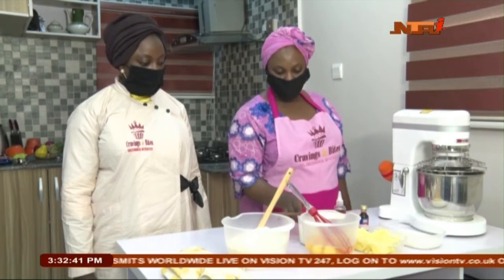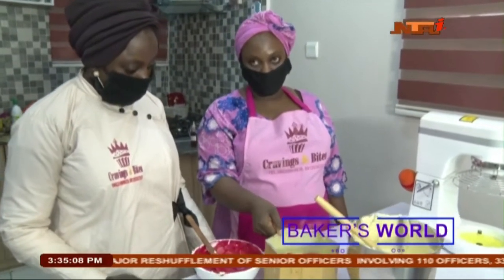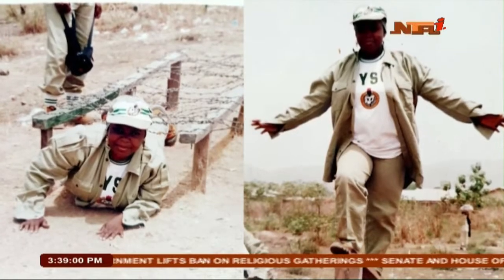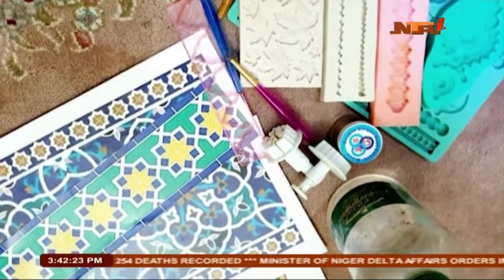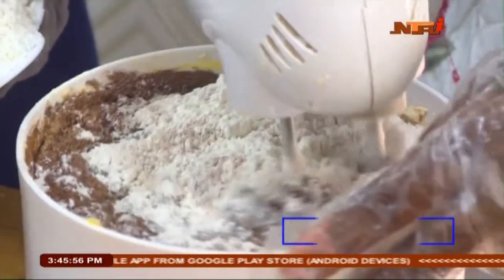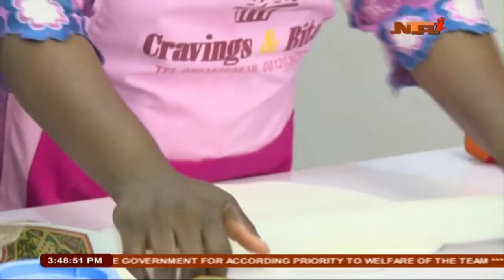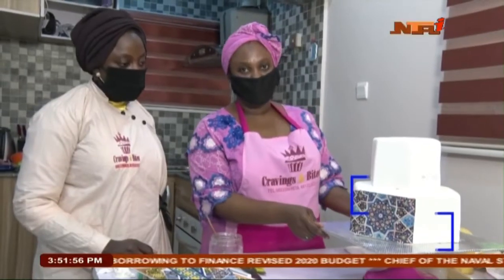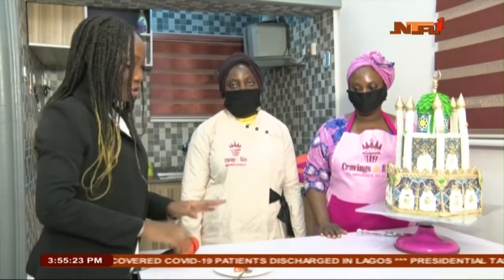Baker's World 'Geometric Cake' 28/05/2020